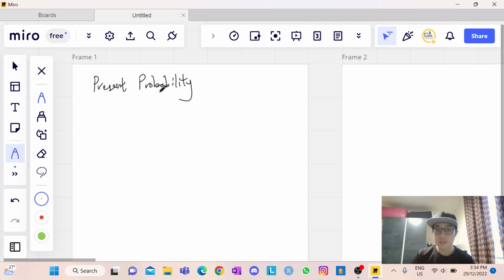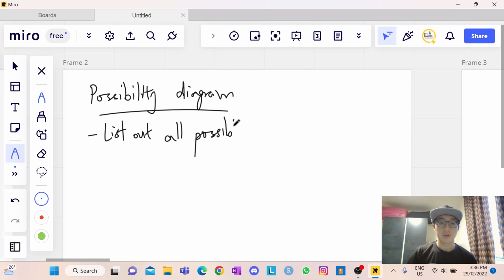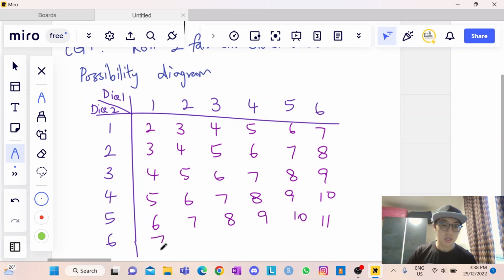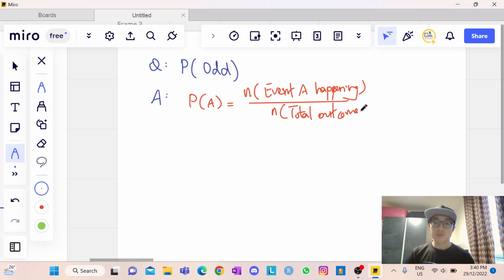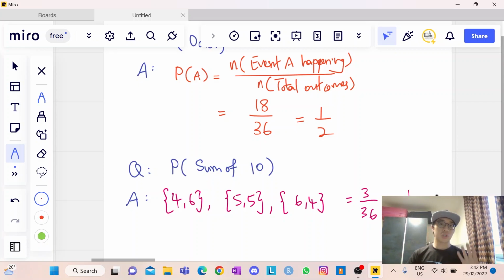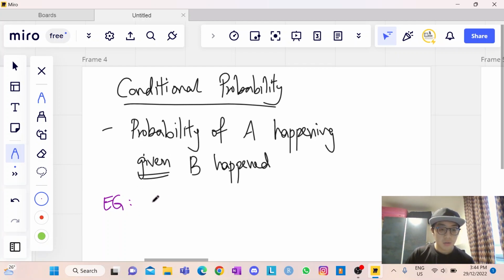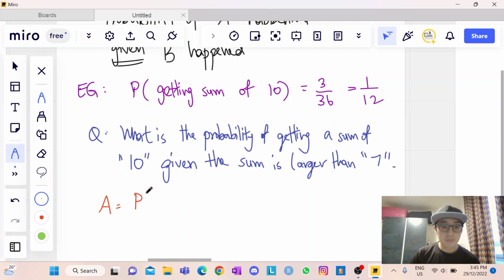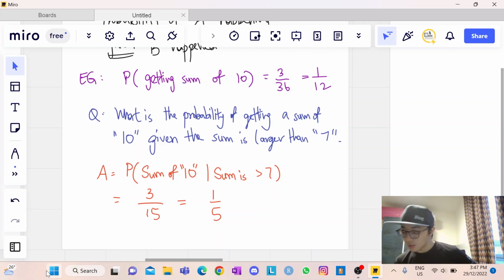Possibility Diagram | Probability | IGCSE Maths 0580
In this video, I had introduced how to construct a possibility diagram and extract information from it.